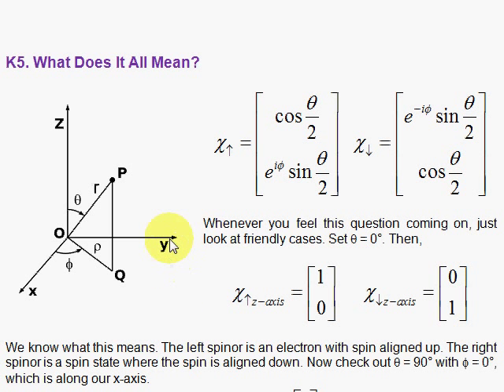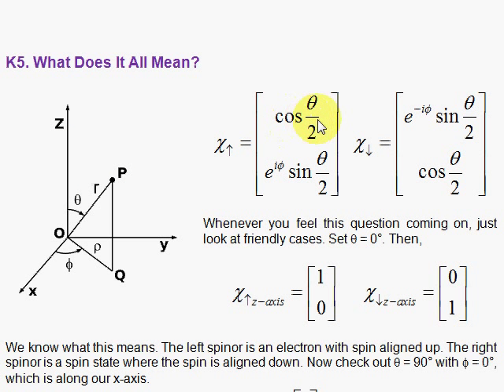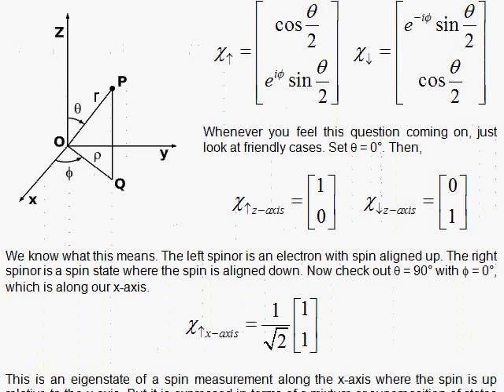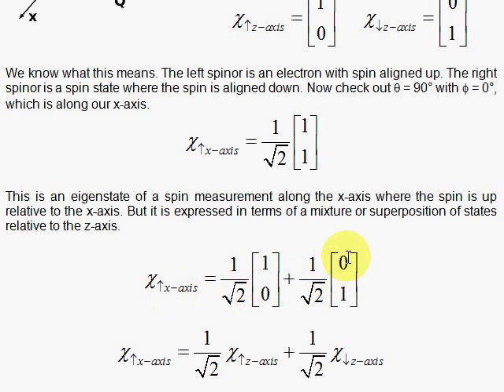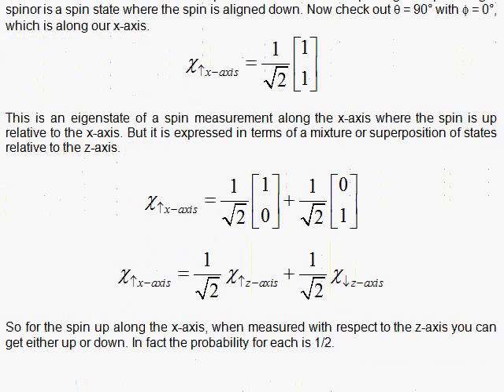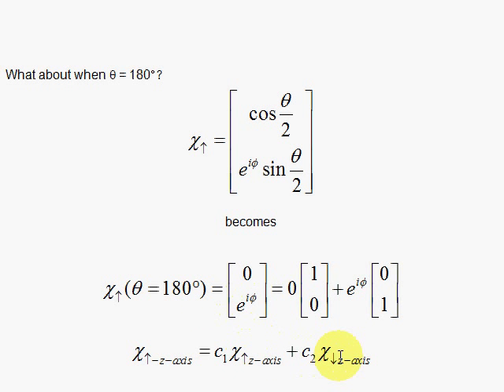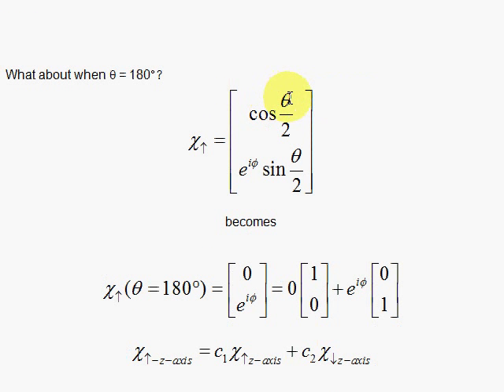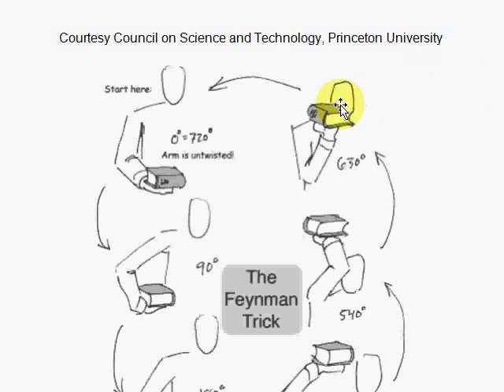K5. Meaning of Spinor Eigenstates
We interpret spinor eigenstates as referenced tot he z-axis in order to gain insight into spinors.